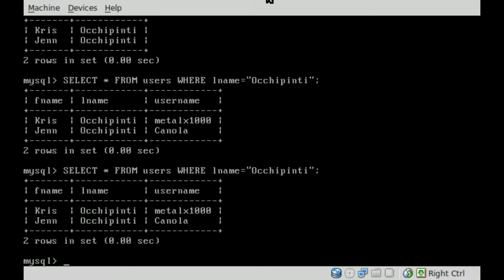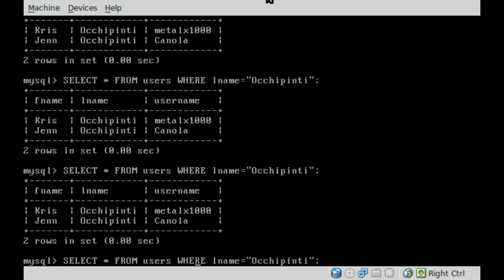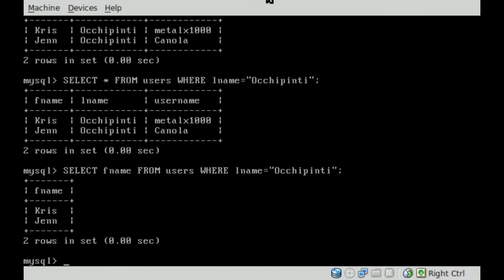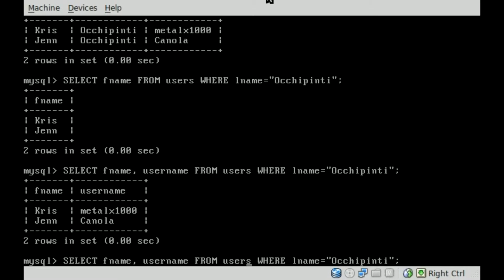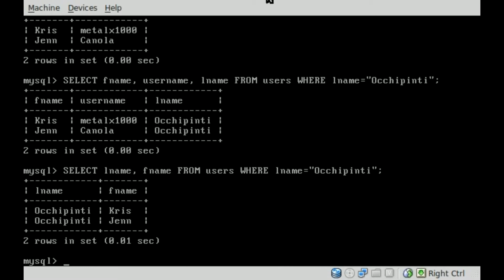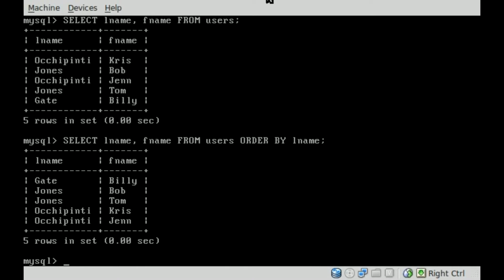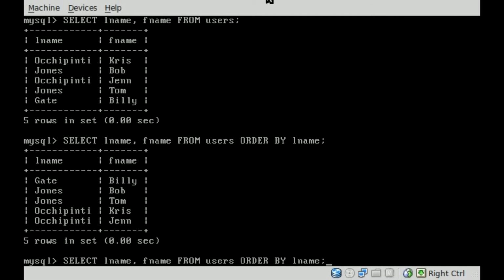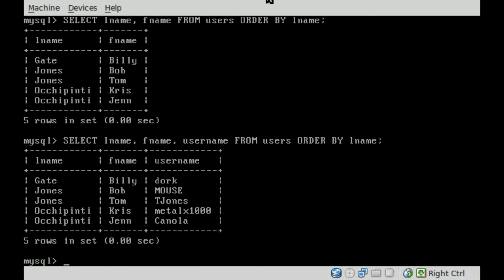MySQL - Display Multiple Fields in Search- BASH - Linux